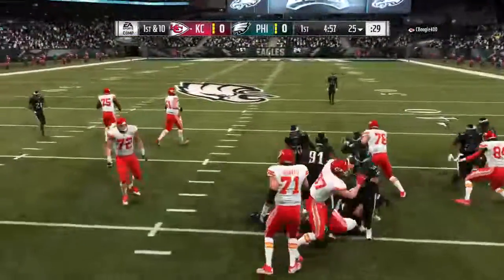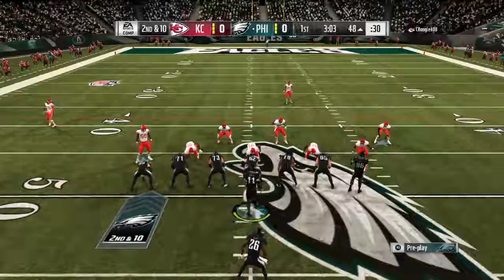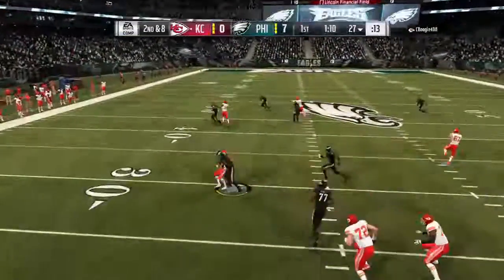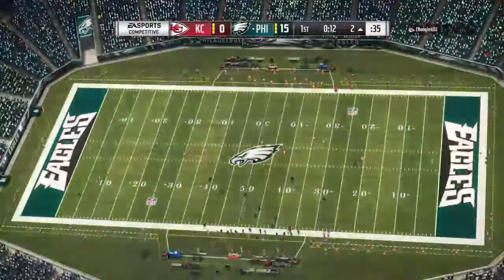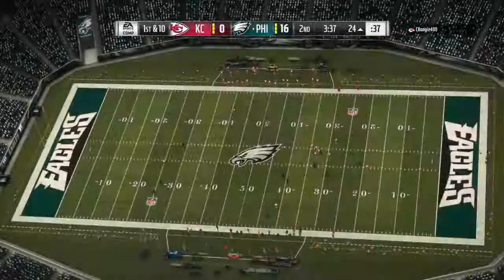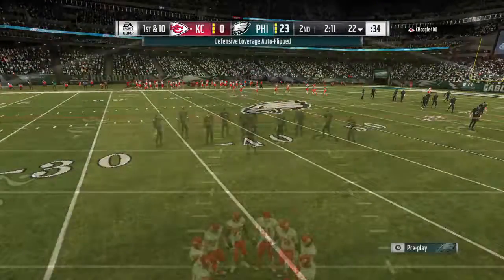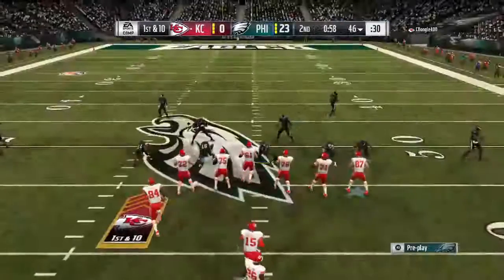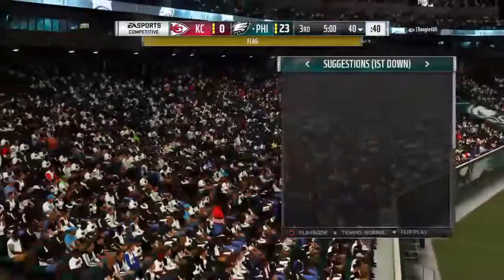Best in the World